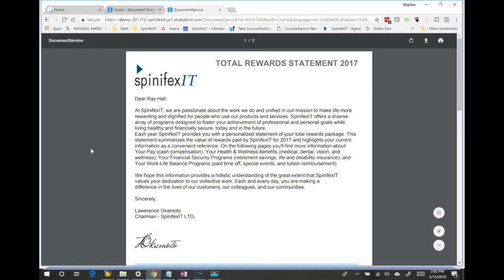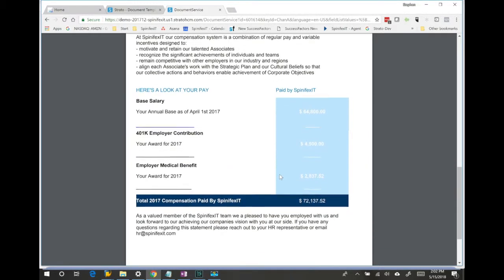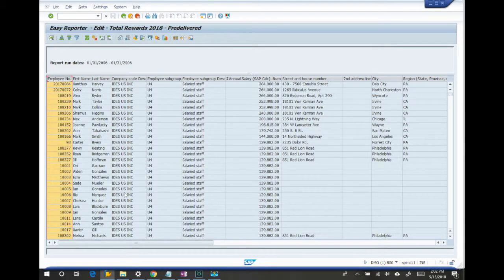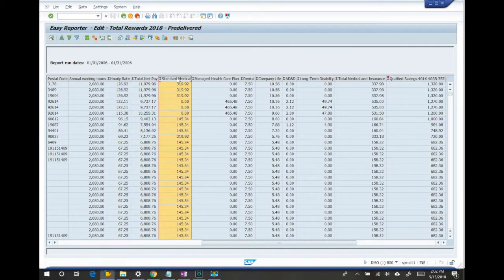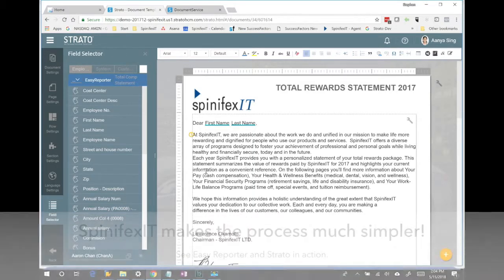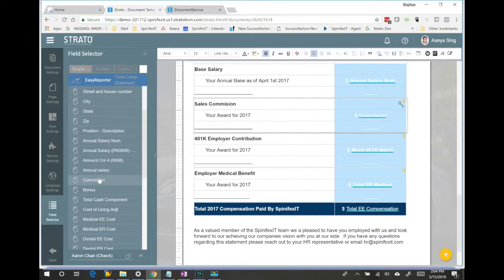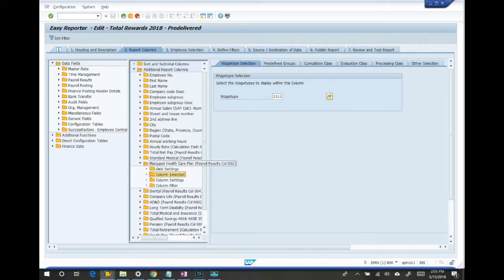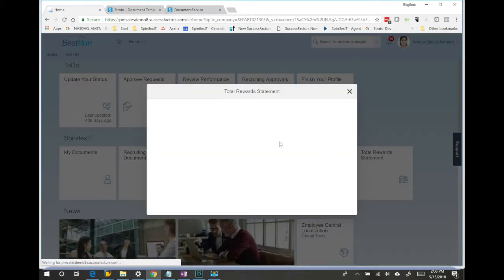Create Total Rewards Statements Using Your Latest SAP Payroll Information, fast!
Deploy complicated payroll documents such as the Total Rewards Statements directly from your SAP SuccessFactors screen while reflecting your latest SAP Payroll Data with Strato Documents. Streamline and simplify the creation to document generation process with this versatile Document Generation Tool for SAP SuccessFactors Employee Central, SAP Payroll, and more.